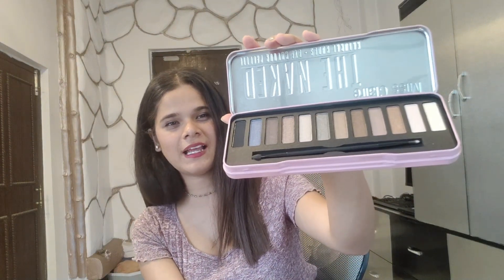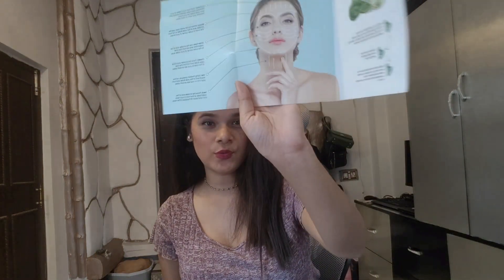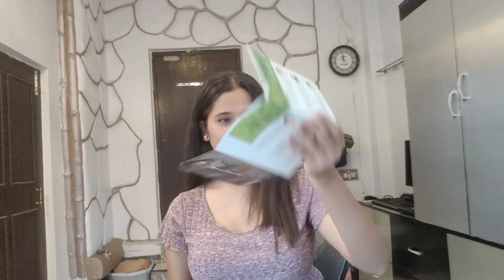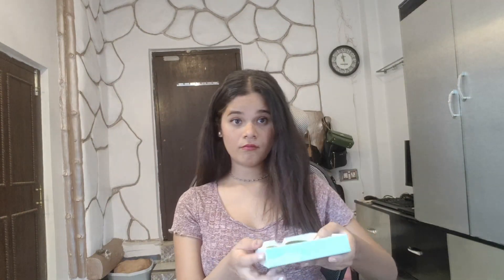unboxing NYKAA parcel 📦# trying new things 🫣